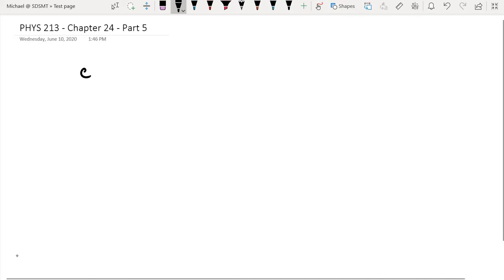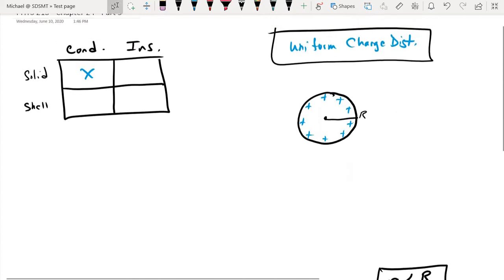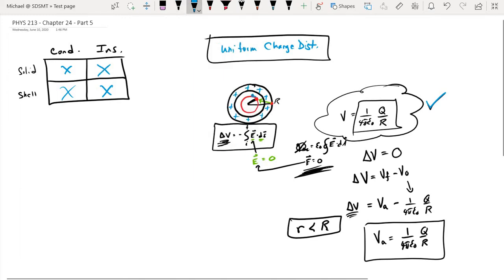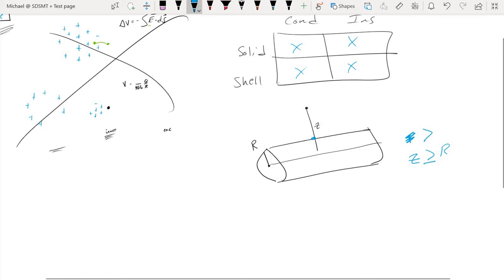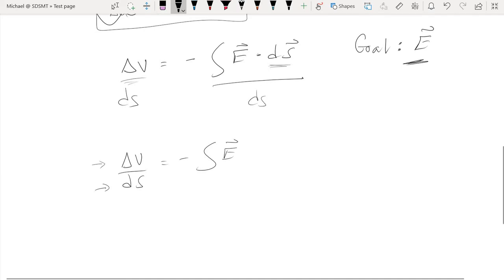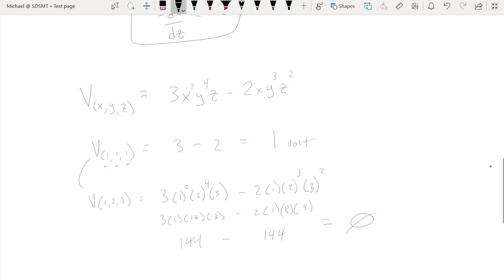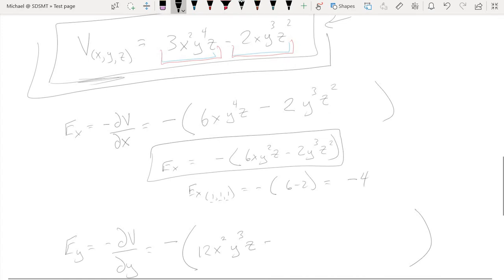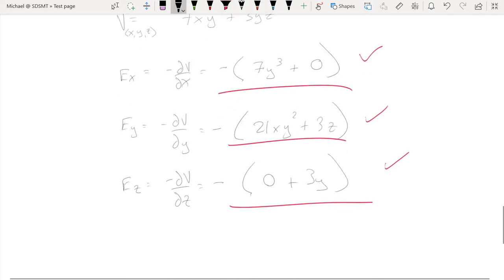PHYS 209 - Chapter 24 - Part 5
0:00 Deriving the Electric Potential associated with charged spheres
(Conducting/Insulating, Hollow/Solid)
23:15 Deriving the Electric Potential associated with charged cylinders
(Conducting/Insulating, Hollow/Solid)
30:00 Deriving the Electric Field of a system, using a change in Electric Potential
39:00 Example Problem,  Solving for Electric Field using Electric Potential